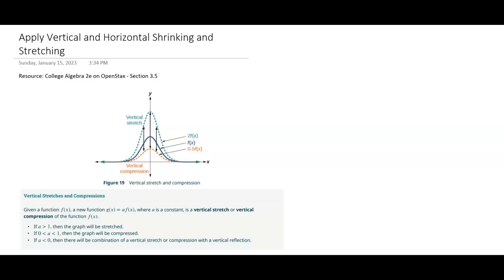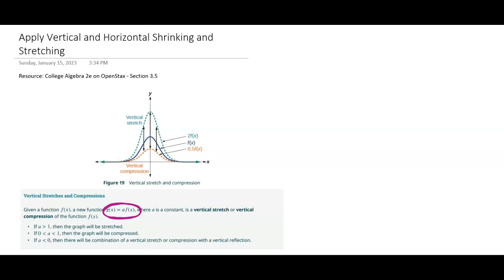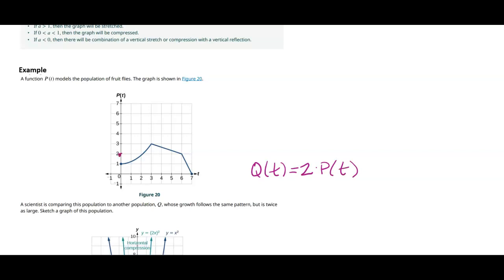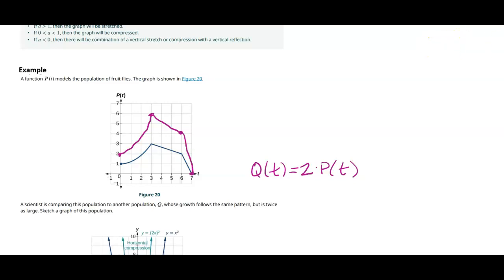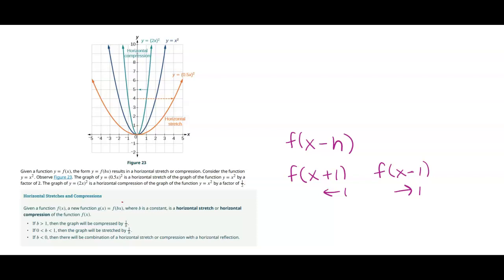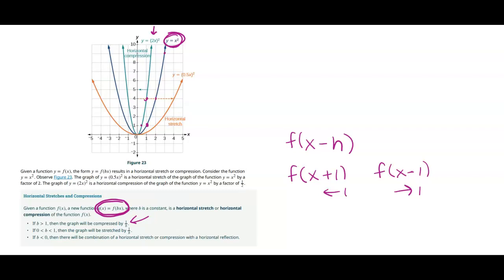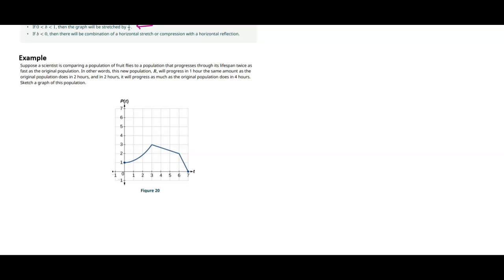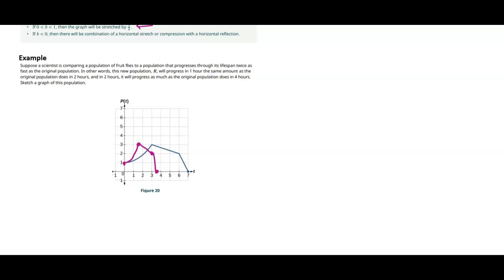MATH 1314 - Apply Vertical and Horizontal Shrinking and Stretching